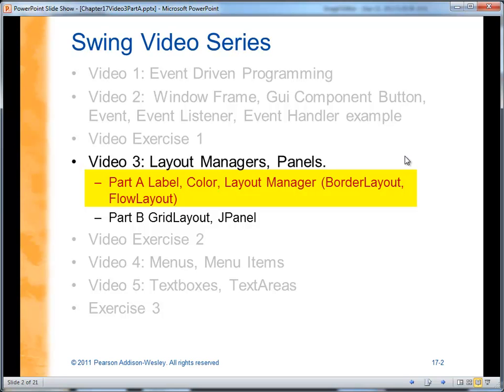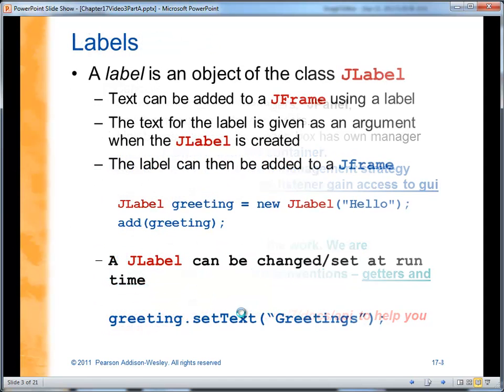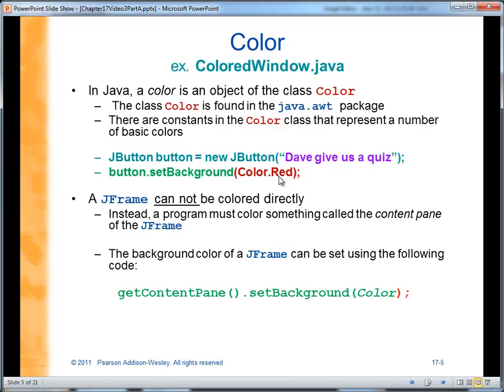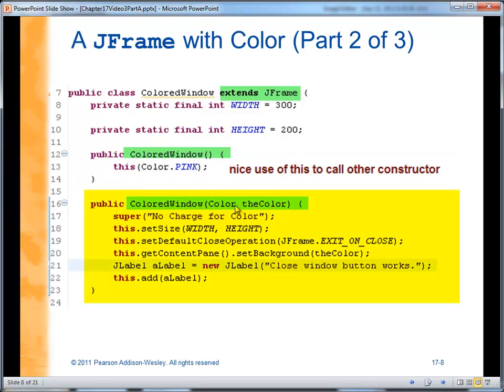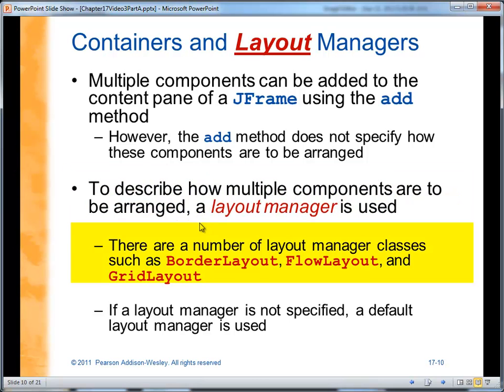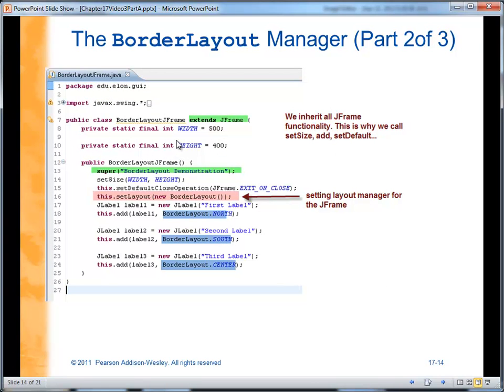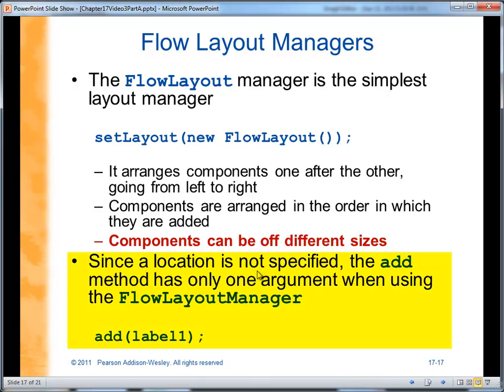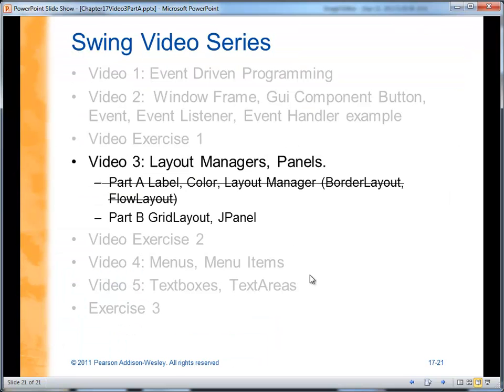Swing Video 3 Part A (1024x768)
Introduce JLabel, Color and Layout Managers